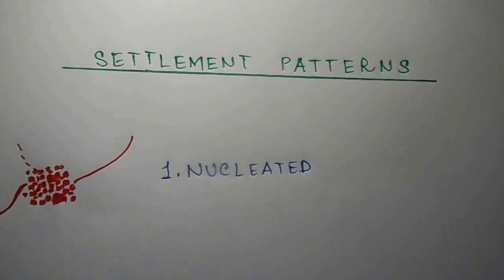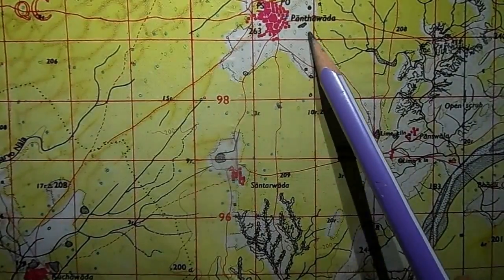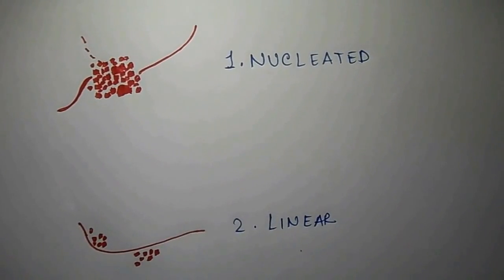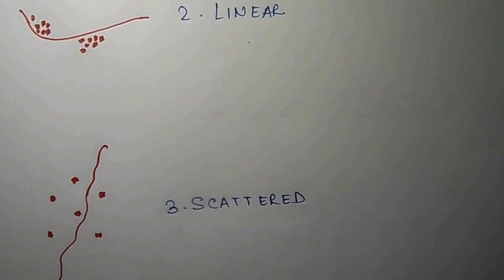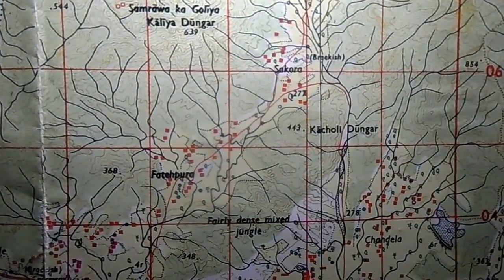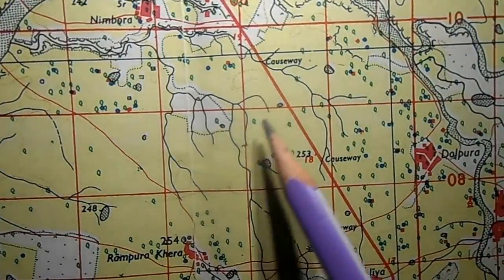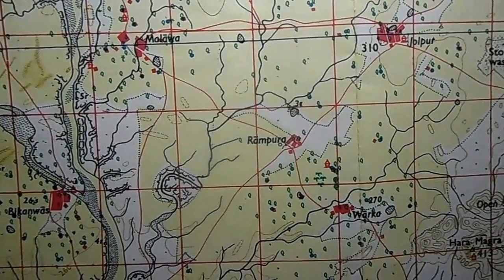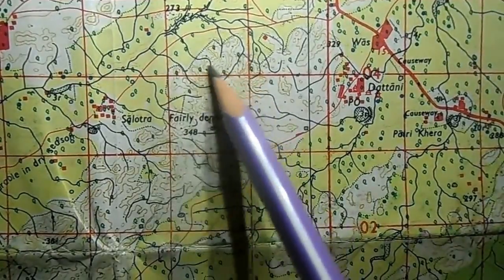Topography ICSE Geography Class 10 | Part 4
This is the easy explanation of Toposheet ICSE Class 10 Geography (Part 4 of 5) || Topography for ICSE Class 10.

This is the FOURTH part, here we explain to you about Settlement Pattern, Drainage Pattern, Man-made & Natural features, Land use & occupation and Identification of prominent settlements.

Cheers..!!